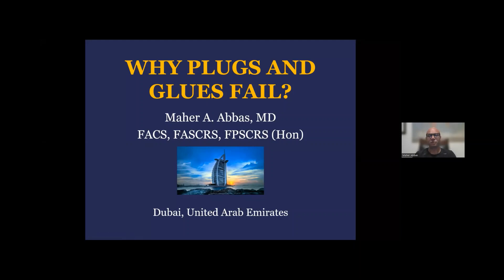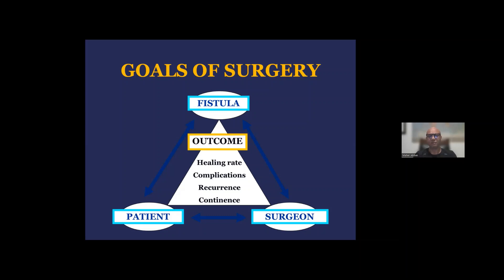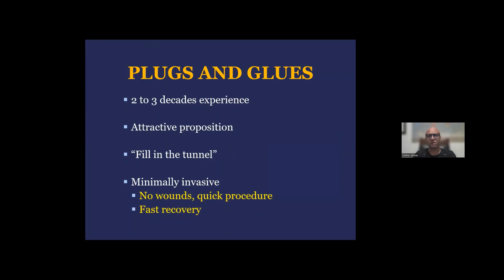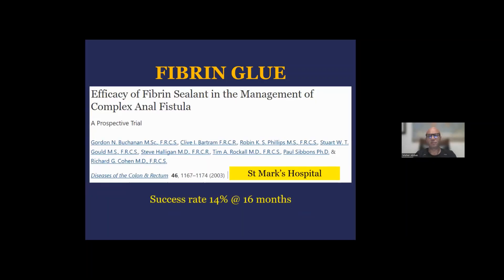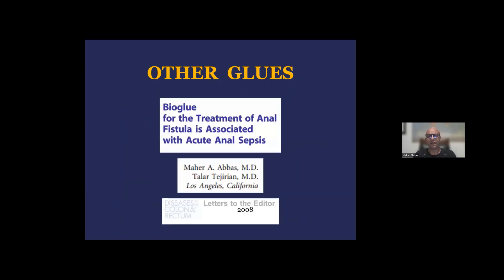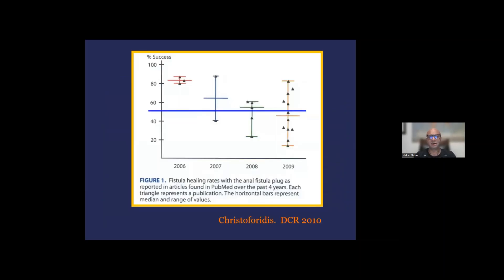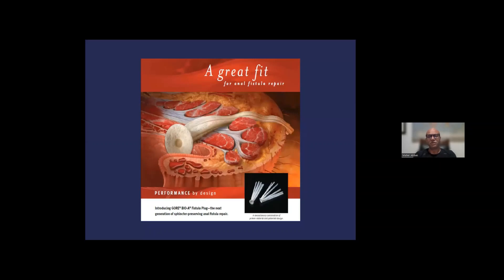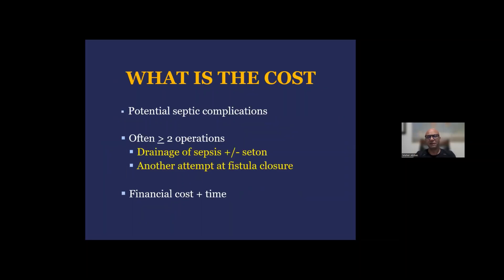Plugs and glues for anal fistula treatment: why they fail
Invited Symposium (2023) / Anal fistula glues and plugs / Dr Maher A. Abbas

Anal fistula is a simple concept but a very complex disease to manage.  The goal of treatment is to get rid of the fistula, minimize risks to the patient, maintain continence, and prevent recurrence.  Numerous options are currently available.  In this presentation, Professor Maher A. Abbas discusses why current generation of glues and plugs don't really work for anal fistula treatment

Dr Maher A. Abbas is a world-renowned colorectal surgeon with extensive expertise in anal fistula treatment. He currently cares for local and international patients in Dubai, United Arab Emirates.

Fellow, American College of Surgeons
Fellow, American Society of Colon and Rectal Surgeons
Honorary Fellow, Philippine Society of Colon and Rectal Surgeons
Diplomate, American Board of Surgery
Diplomate, American Board of Colon and Rectal Surgery